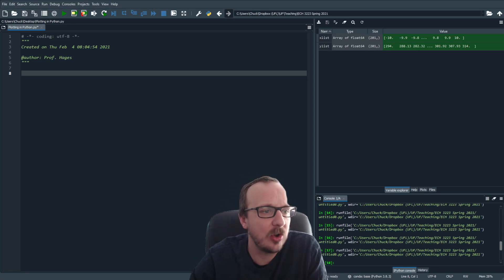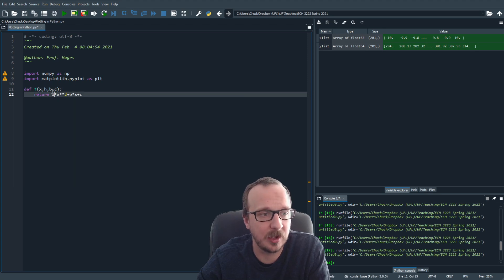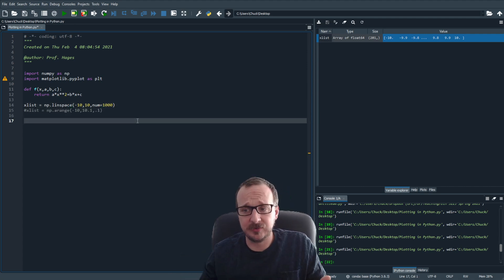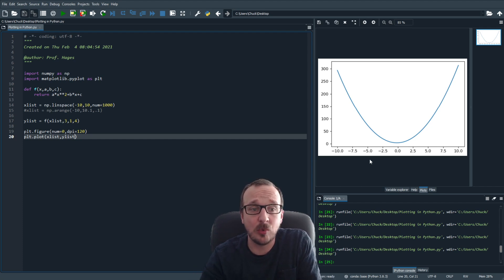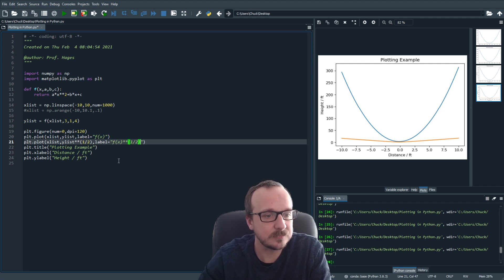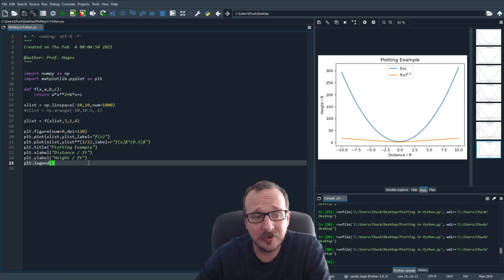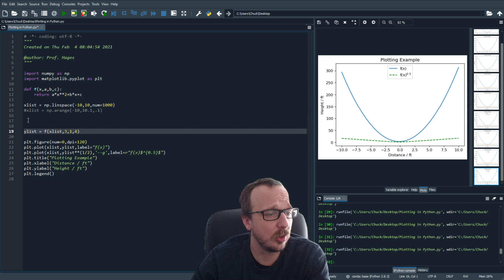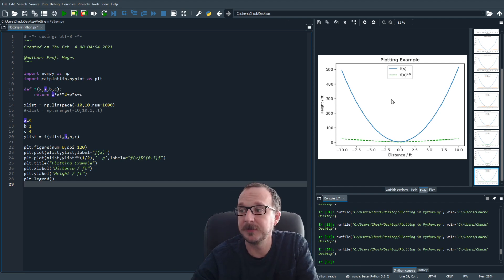How to: Plot a Function in Python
Learn how to define a function and plot it in Python.

Here we are using "Spyder" IDE with the numpy and matplotlib libraries

def f(x,a,b,c):
    return a*x**2+b*x+c

xlist = np.linspace(-10,10,num=1000)
# xlist = np.arange(-10,10.1,.1)

a=5
b=1
c=4
ylist = f(xlist,a,b,c)

plt.figure(num=0,dpi=120)
plt.plot(xlist,ylist,label="f(x)")
plt.plot(xlist,ylist**(1/2),'--g',label=r"f(x)$^{0.5}$")
plt.title("Plotting Example")
plt.xlabel("Distance / ft")
plt.ylabel("Height / ft")
plt.legend()